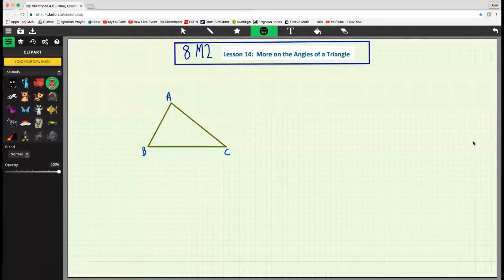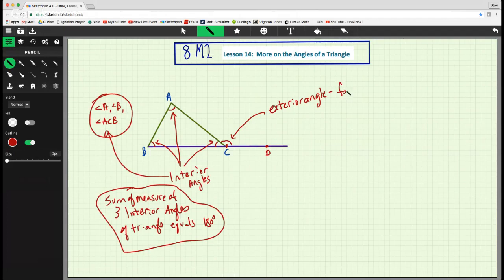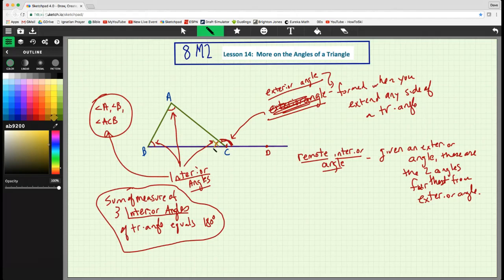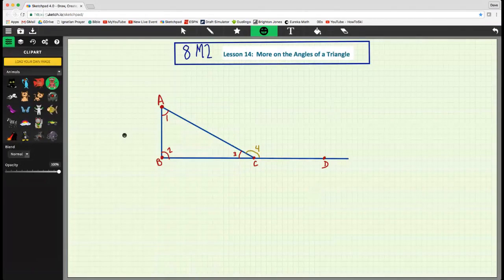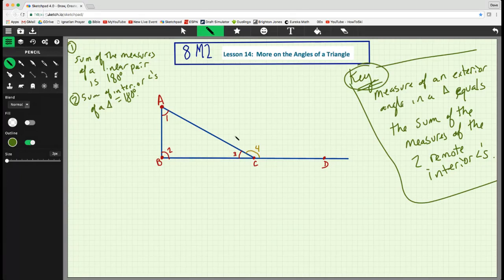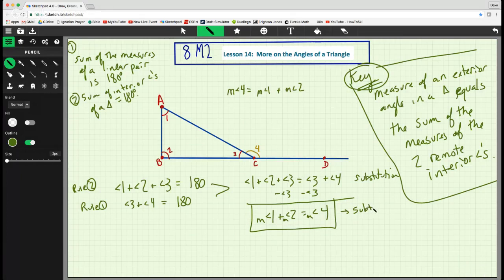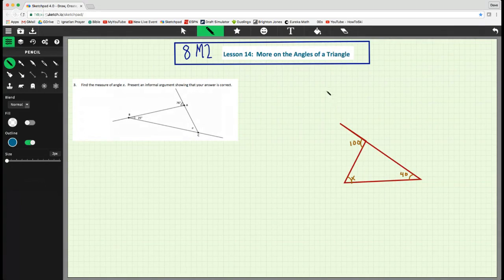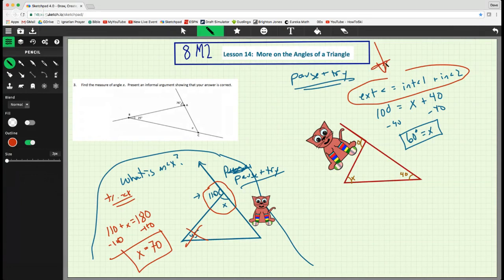8M2 L14 - More on the Angles of a Triangle